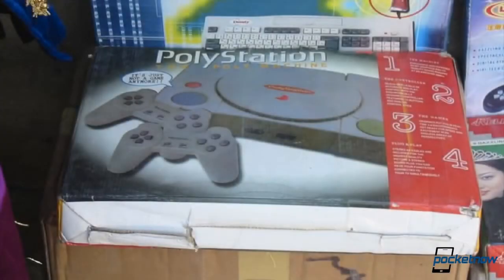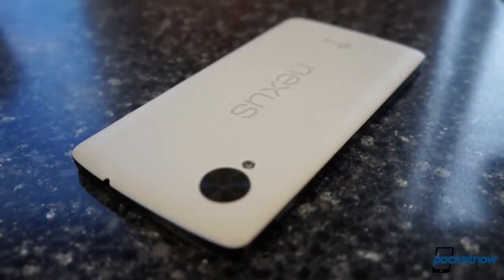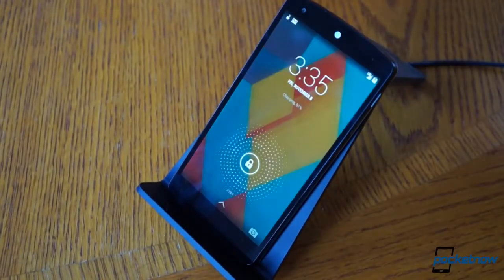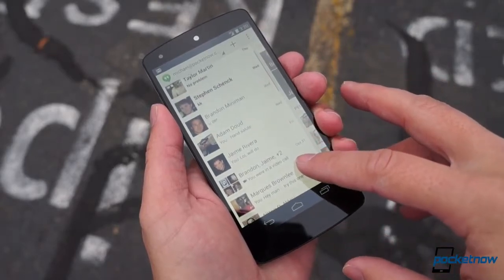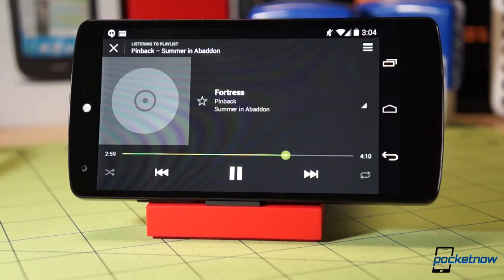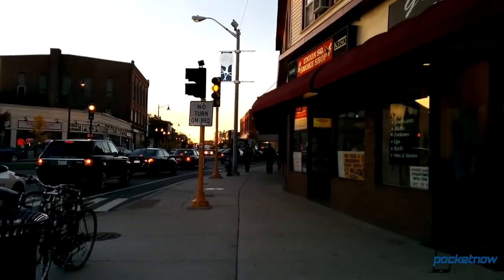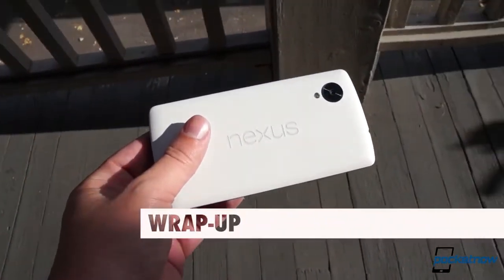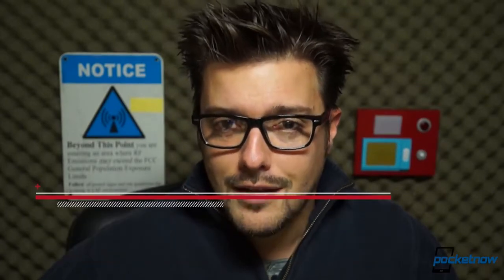Nexus 5 Review